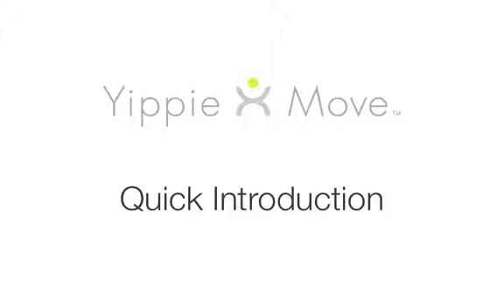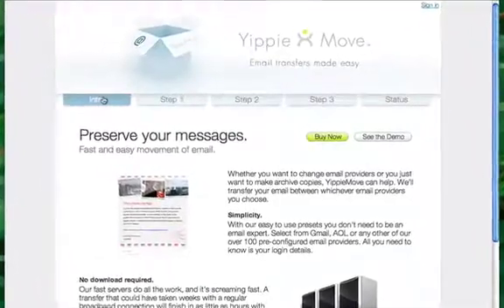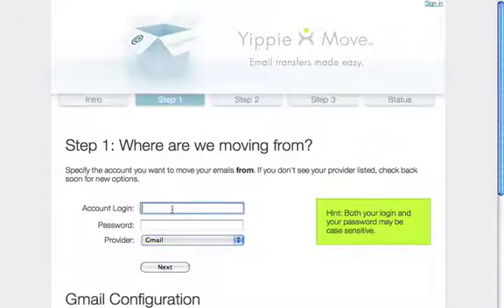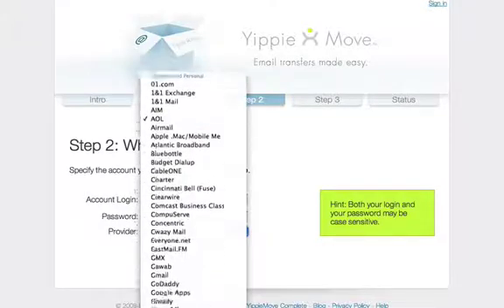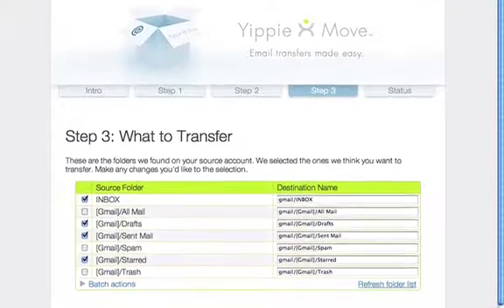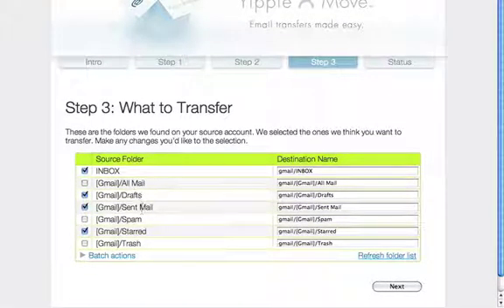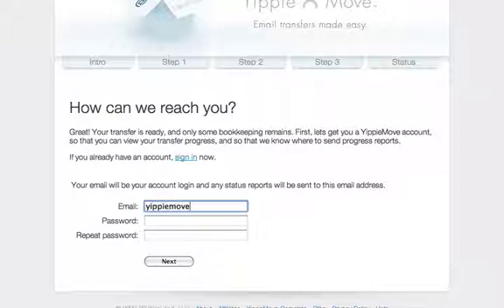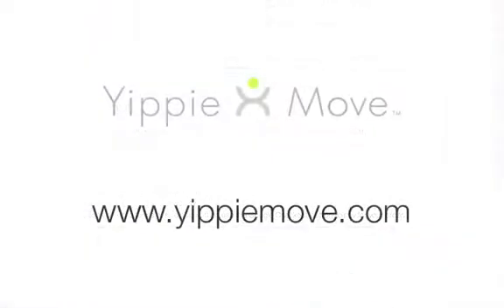Introduction to YippieMove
A quick introduction on how to use YippieMove -- the fastest and easiest email transfer/migration tool.